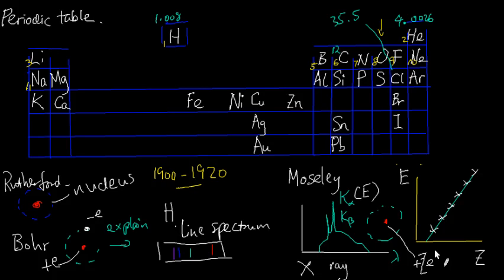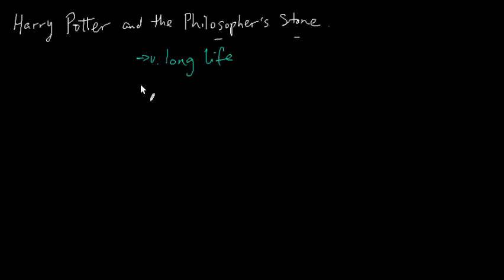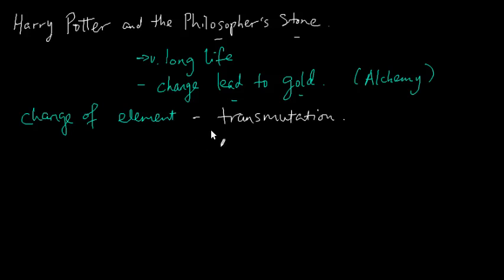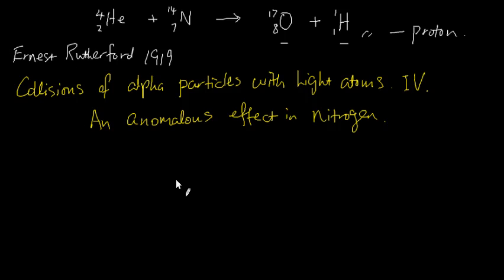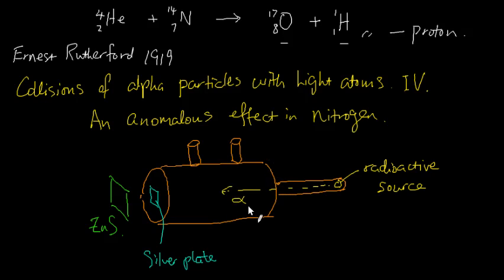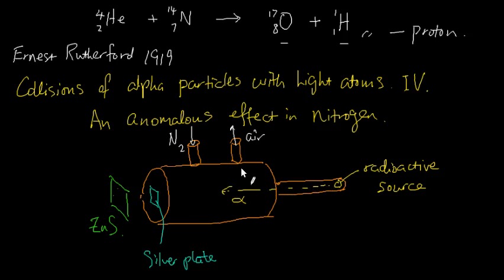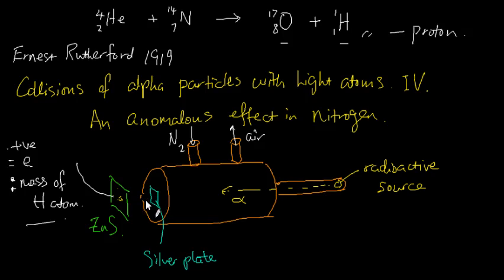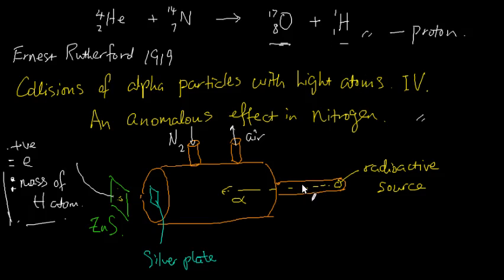295 Element change and the proton